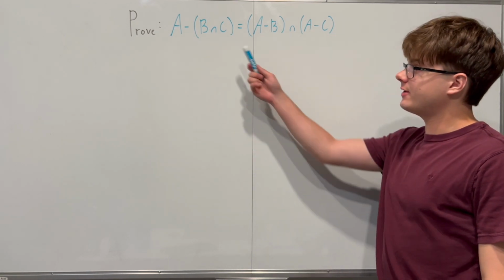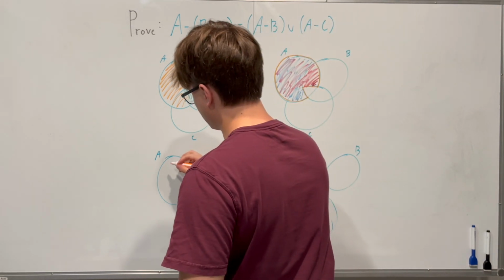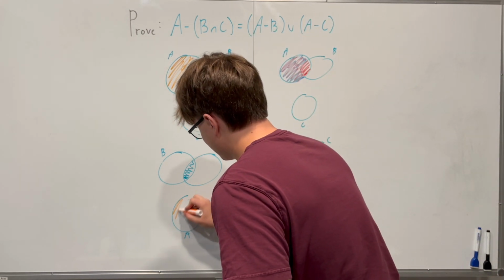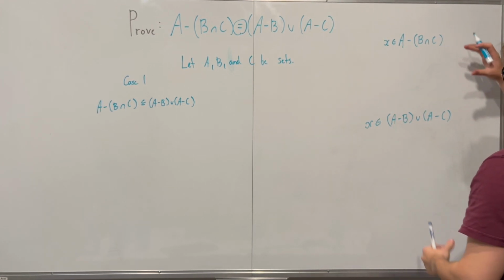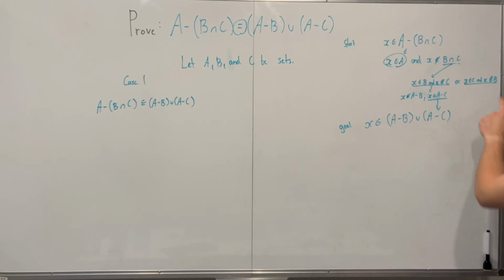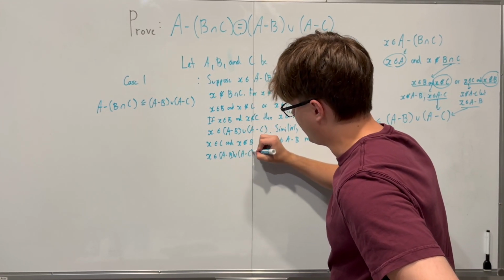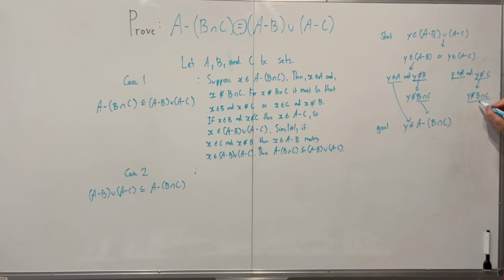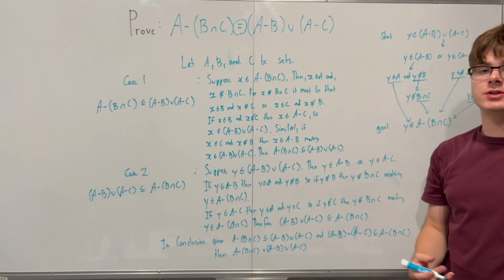Proving A - (B∩C) = (A-B) ∪ (A-C)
• 0:00 Understanding the question
• 0:16 Example
• 5:03 How to prove
• 5:55 Case 1
• 11:14 Case 2